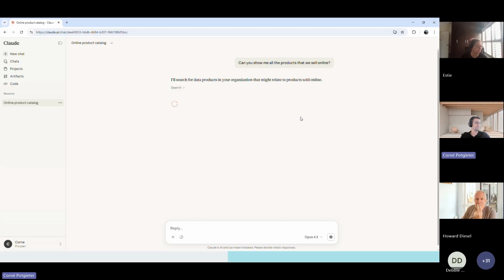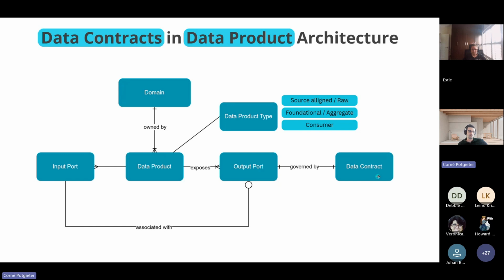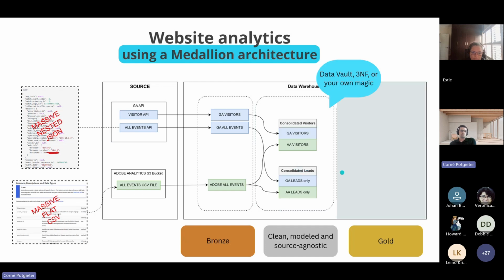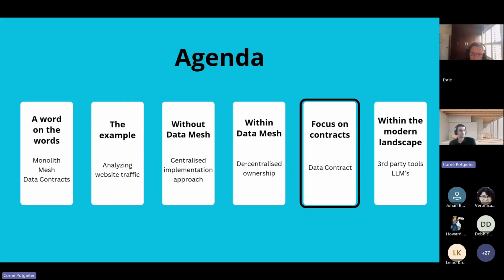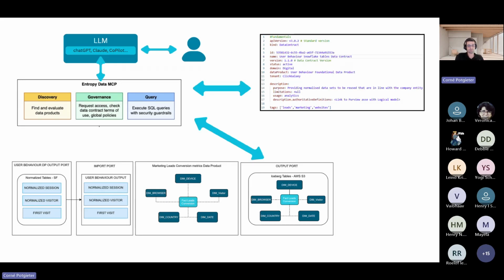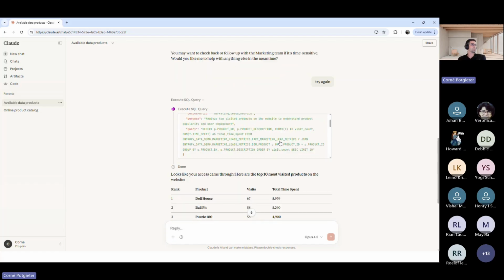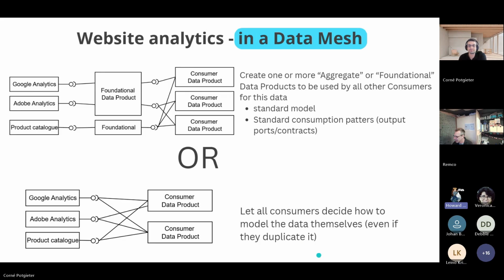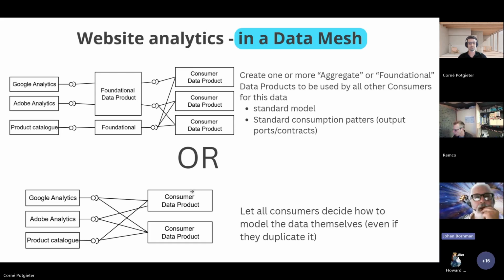From Monolith to Contract Driven Mesh with Corné Potgieter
This webinar outlines the future of data interaction, focusing on architectures, data readiness for AI, implementation strategies, and includes a live demo with Entropy Data, followed by a Q&A session.

00:00:36 The Future of Data Interaction
00:04:09 Meet Corné and Today's Roadmap
00:06:27 Monolith vs. Mesh & Data Contracts Defined
00:13:46 From Operational Data to Analytical Insights
00:23:48 Data Mesh Implementation Approaches
00:29:30 Data Product Architecture & Contracts
00:38:28 Making Data AI-Ready
00:40:45 Live Demo with Entropy Data - Seeing AI-Driven Data Access in Action
00:53:37 Q&A: Key Implementation Challenges
01:15:00 Final Reflections, Lessons, Warnings, and the Path Forward

INs and OUTs of Data Modelling 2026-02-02